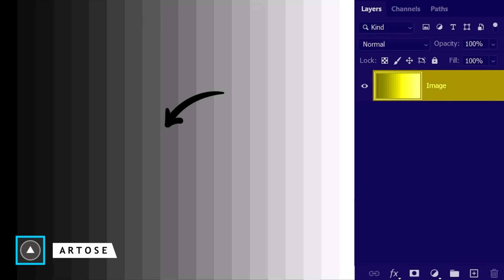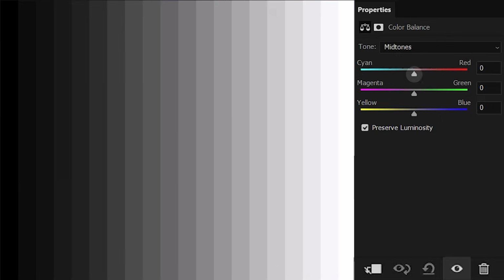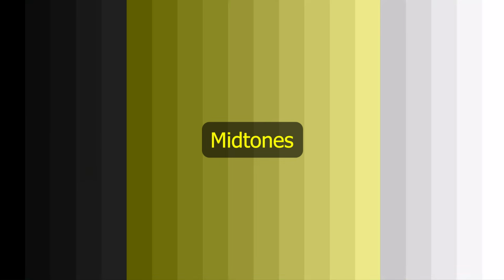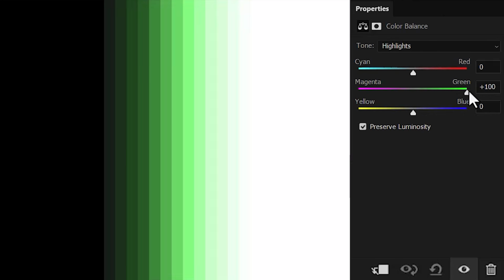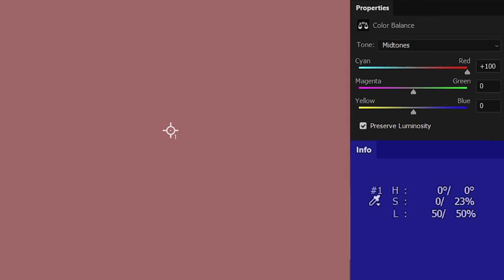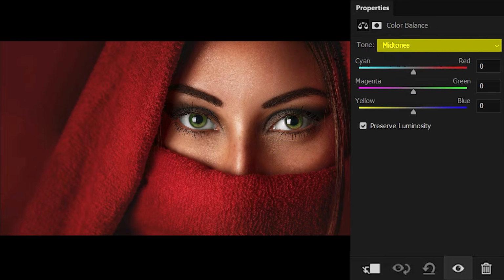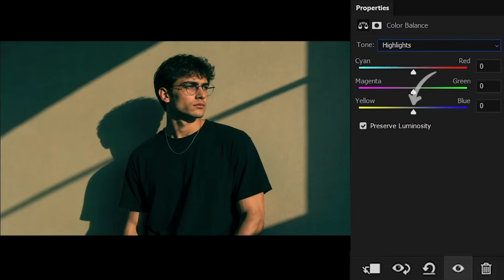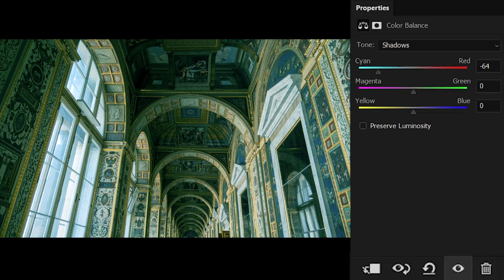✔ Color Balance Adjustment Layer | Photoshop Tutorial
Master the Color Balance Adjustment Layer in this comprehensive Photoshop tutorial. Whether you're a beginner or looking to refine your photo editing skills, this guide covers everything you need to know about color correction and creative grading using one of Photoshop’s most powerful adjustment tools.

In this video, you will learn:

How the Color Balance sliders work (Cyan/Red, Magenta/Green, Yellow/Blue).
Adjusting shadows, midtones, and highlights independently.
Maintaining luminosity while shifting colors.
Real-world examples of color correction for portraits and landscapes.
Tools Used: Adobe Photoshop Level: Beginner to Intermediate

🟦 Timestamps

0:00 How to Create Color Balance Adjustment
0:50 Color Theory To Understand Color Balance Adjustment
2:31 Neutralize Colors with Color Balance Adjustment
3:57 Mixing colors in Color Balance  Adjustment
4:13 Tonal Range in Color Balance Adjustment
6:08 Exceptions in Color Balance Adjustment
6:30 Color Division in Color Balance Adjustment
7:27 Preserve luminosity in Color Balance Adjustment
10:12 Example 1
10:55 Example 2
11:56 Example 3
14:21 Example 4

🟦 Project Files : (Members Only)

( Only For Personal Use / Not For Commercial Use)